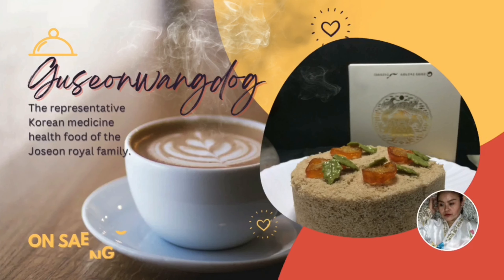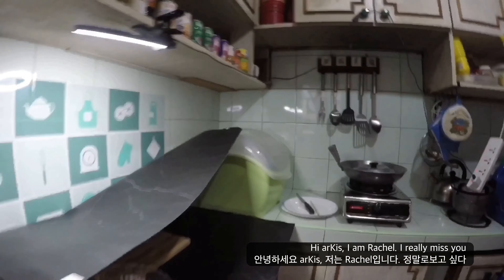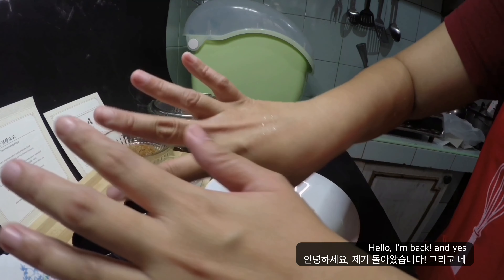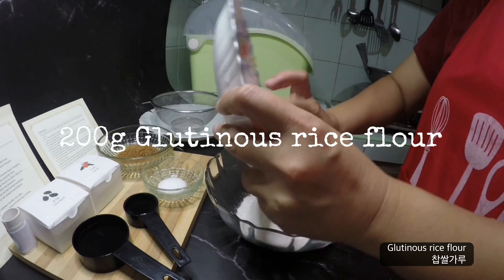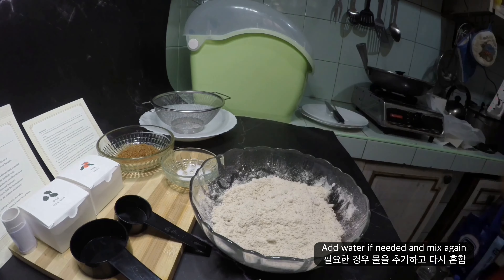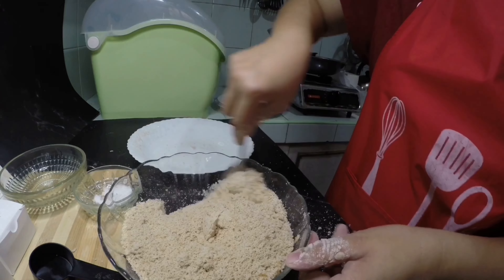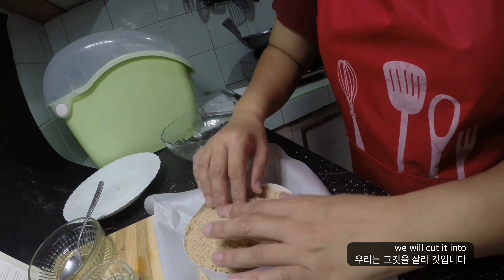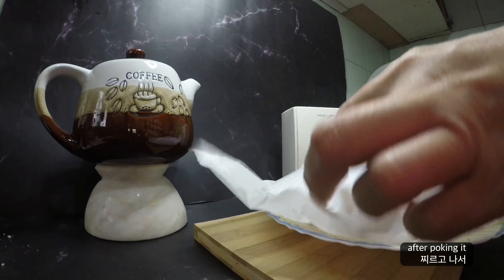[K-food] GUSEONWANGDOGO | Food from the Palace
First of all, thank you @Kinfluencer Academy for the opportunity to participate on this event.

ON Saenggwabang | Guseonwangdogo 🍰
📝 Taste: It was like oatmeal which make it healthy, the traditional dessert makes it sweet but just right.
📝 Food Body Reaction: For me I don’t have any allergic reaction.
📝 It was a very healthy rice cake and I will definitely try it again for the next season of Korea Cultural Heritage Foundation.
🙏🏻 Thank you for the opportunity to try Korean medicine health food of the Joseon royal family. Though I failed my cooking mission, it was fun and great experience cooking the Royal Food.